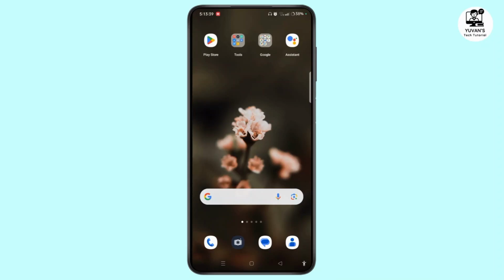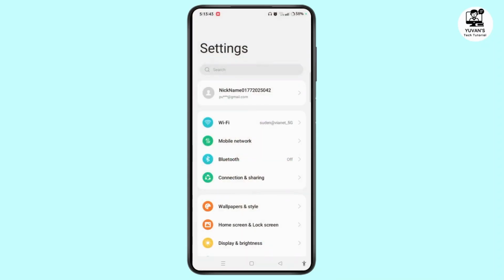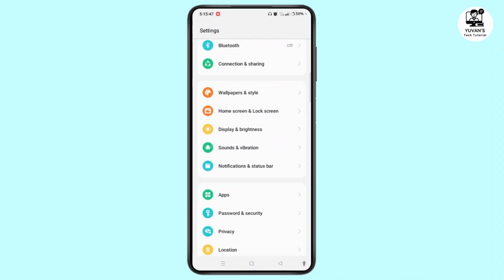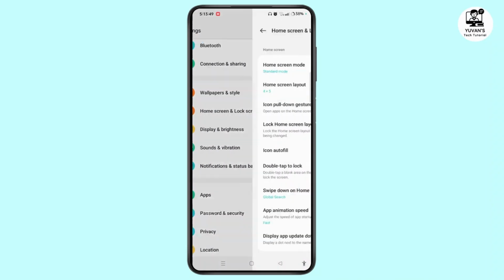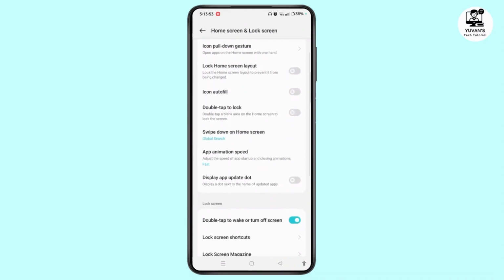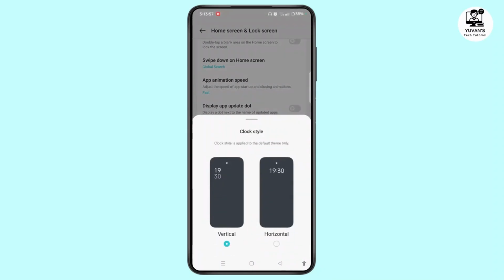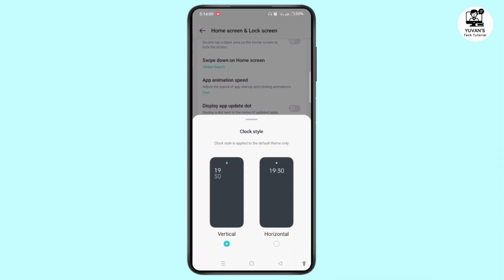How to Add Your Name on Android Lock screen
In this video, I’ll guide you through the simple steps to add your name to the lock screen of your Android device. Personalizing your lock screen not only adds a unique touch but can also enhance security. Whether you're looking to show off your style or just want a quick way to identify your phone, this tutorial will help you achieve that in no time.

Chapters:
00:00 - Introduction
Welcome to the channel! Today, I’ll show you how to add your name on your Android lock screen.

00:10 - Importance of Personalization
Learn why adding your name can be both stylish and helpful.

00:30 - Open Settings
Start by opening the settings on your Android device.

00:45 - Navigate to Home Screen & Lock Screen
Scroll down and select the Home Screen and Lock Screen option.

01:00 - Access Clock Style
Find the "Clock Style" section in the lock screen settings.

01:15 - Select Lock Screen Message
Look for "Lock Screen Message" or "Owner Information" and tap on it.

01:30 - Enter Your Name
Type in your name or any message you want to display.

01:45 - Save Changes
Make sure to tap "Done" or "Save" to apply your changes.

01:53 - Conclusion